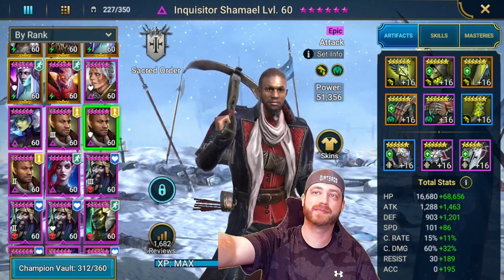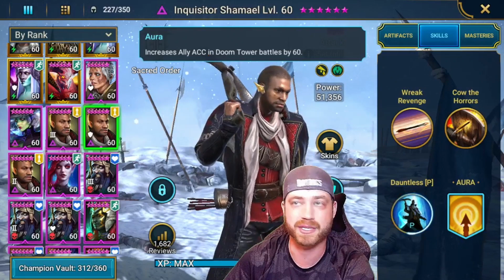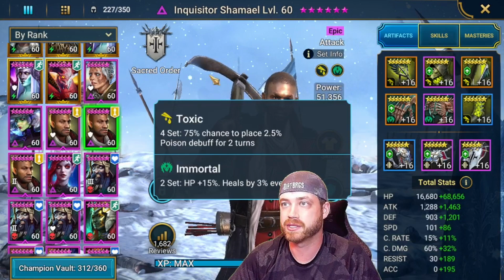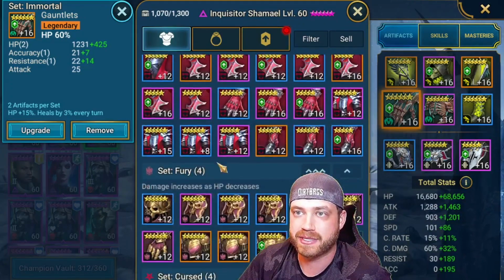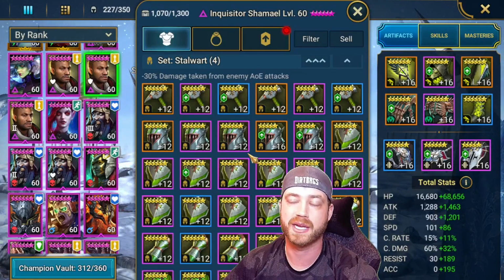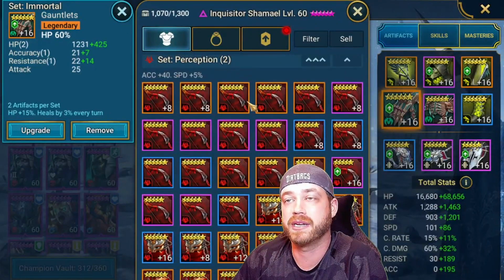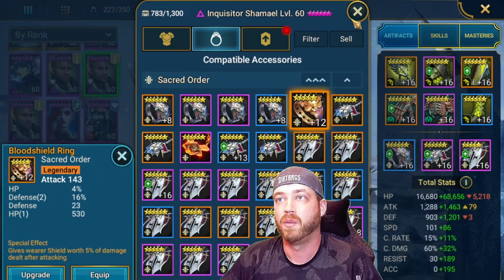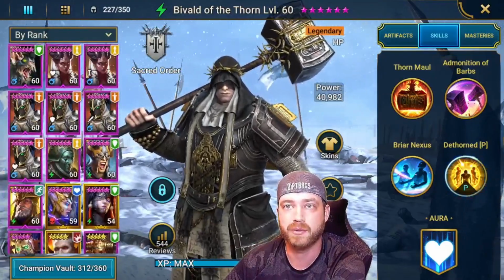HOW TO GEAR INQUISITOR SHAMAEL | Perfect Champ for Hydra | Raid Shadow Legends Gear Guide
INQUISITOR SHAMAEL IS SUCH A CLUCH CHAMPION TO OWN!